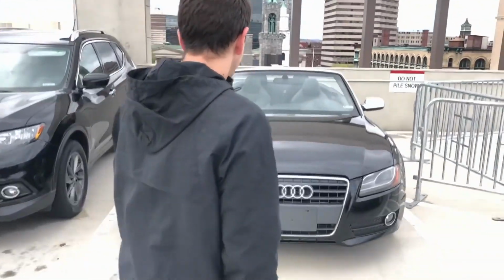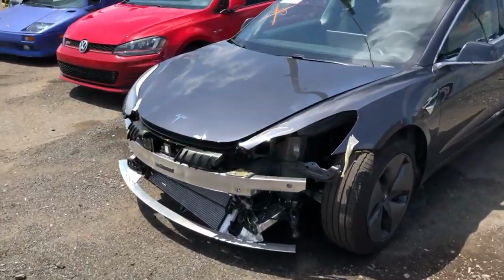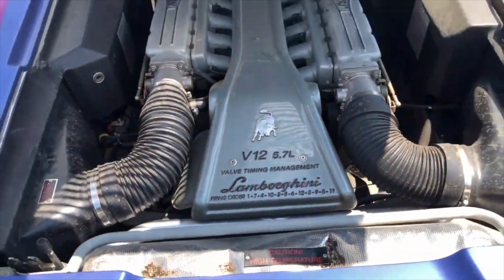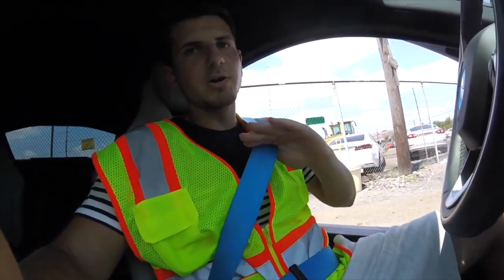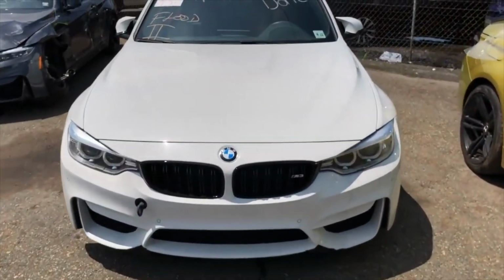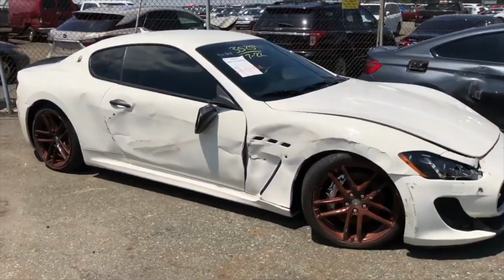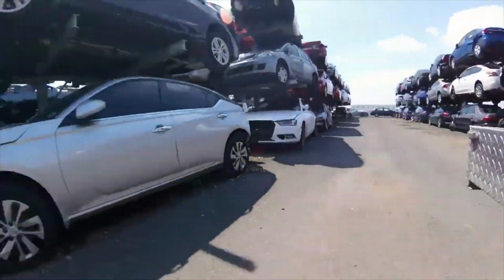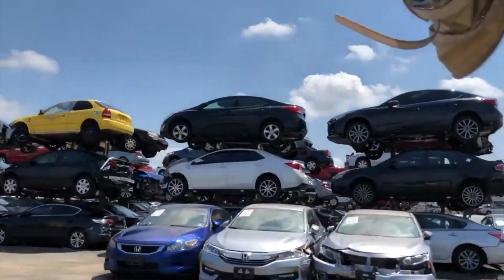ABANDONED BMW I8 and More Supercars Found at the salvage auction sitting for YEARS!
Copart is usually the auction where goonzquad and samcrac get their salvage Ferrari and Lamborghini wrecked rebuilds. In this video, I visit a different salvage auction with Johnstax, known as Insurance auto auctions, abbreviated IAA. Here we take a closer look at featured lots that are totaled but for relatively minimal damage. In doing so, we saw a rare Lamborghini that caught our attention as well. Here you can find all sorts of cars that are totaled and being sold by insurance companies. Goonzquad and samcrac are my favorite channels because they do the best job fixing and showing the rebuild process of these auto auction rebuilds. B is for build is also another great channel that bought a Lamborghini supercar from salvage auto auction. Salvage rebuilds are becoming more prominent especially after TJ hunt's Ferrari rebuild and Alex Rebuilds wrecked mclaren 720s. I hope to one day also be able to  buy my own salvage supercar and rebuild it.